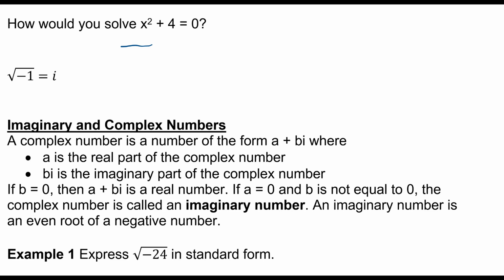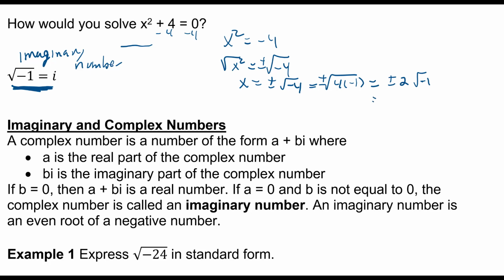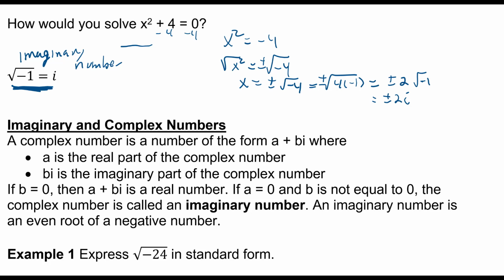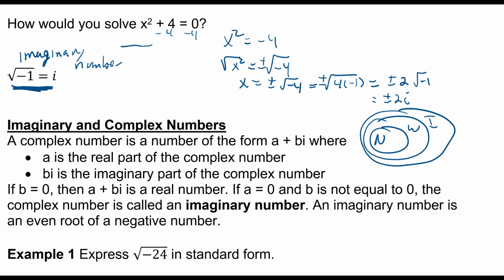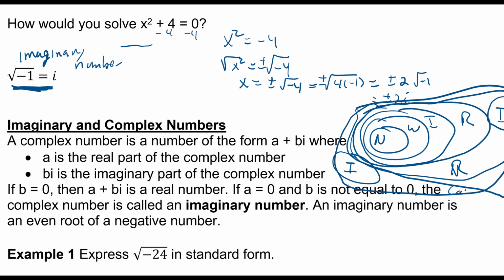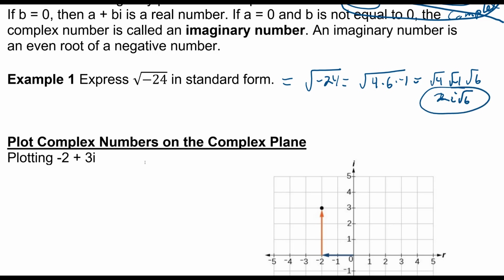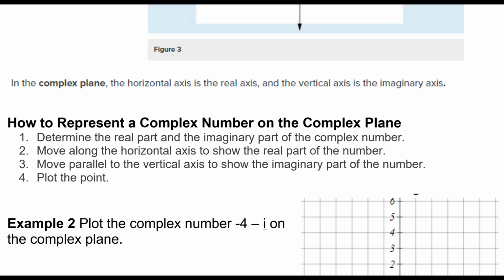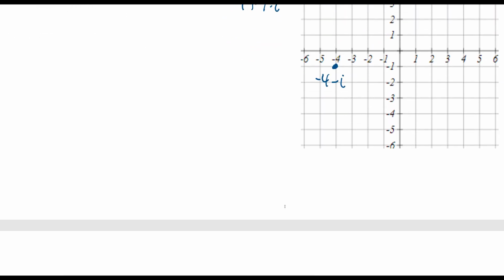Imaginary and Complex Numbers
In this video we look at the the concept of an imaginary number and a complex number. We then look at plotting complex numbers.